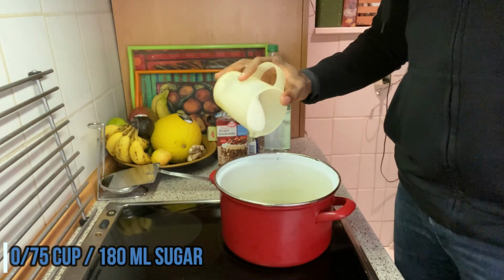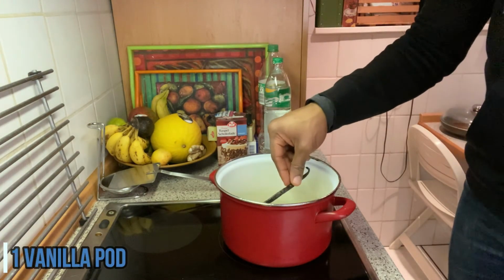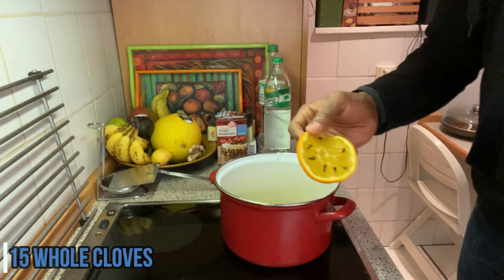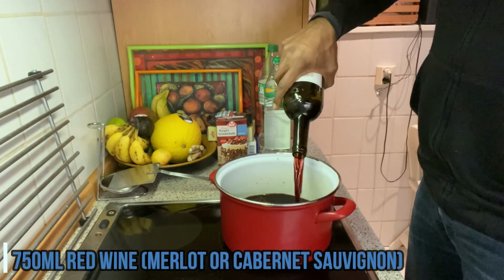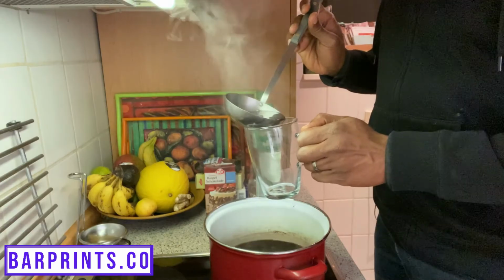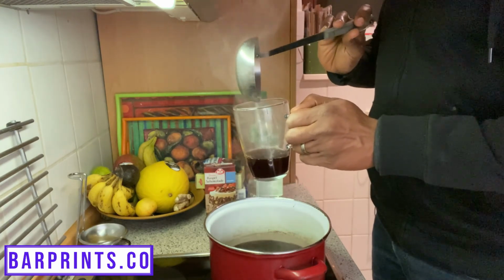Gluhwein Recipe (A German Tradition)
Gluhwein Recipe | Christmas Cocktail Recipes Gluhwein Edition! This German Christmas Market staple is next up on Barprints list of Christmas drink recipes for 2020.  In this video we’ll be showing you how to make Gluhwein, a winter cocktail that is a must have in your stash of holiday drink ideas.  This Gluhwein recipe (an easy mulled wine recipe for those not familiar with the term) is perfect for your next Christmas cocktail party, and you’ll be surely counting this easy gluhwein recipe among your best Christmas drinks ideas and holiday party recipes.  As far as winter cocktail recipes and Christmas party recipes go, this checks all the boxes whether you’re looking for warm Christmas drinks, winter cocktails with rum or even Christmas cocktails with rum. An easy mulled wine that you can’t go wrong with. Cheers!

PRIVATE VIRTUAL CLASSES, TRAININGS, HAPPY HOURS,  AND CORPORATE EVENTS

**TRAINING TO GO FROM NOVICE TO PRO IN UNDER 24 HR**

GET YOUR REUSABLE BOTTLES AND HELP CLEAN UP OUR OCEANS